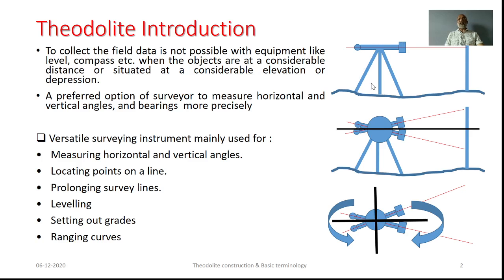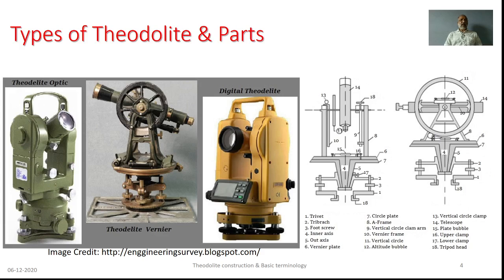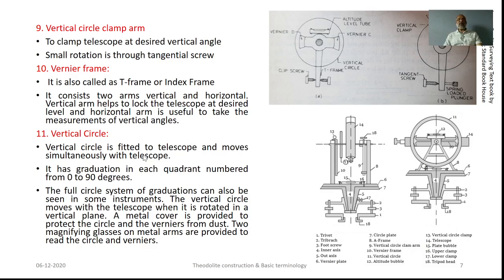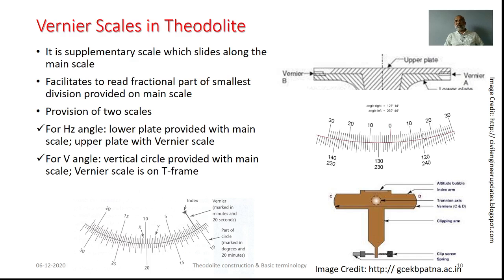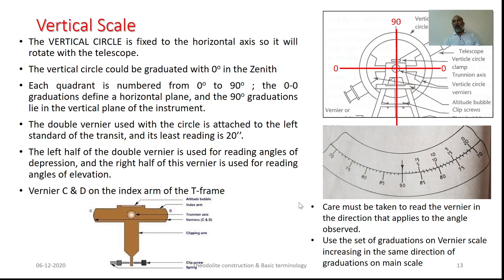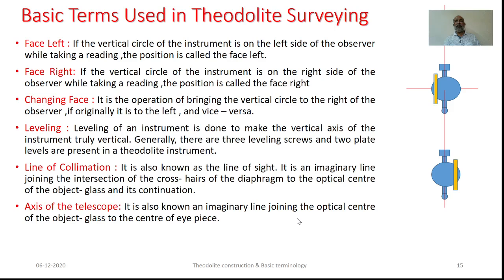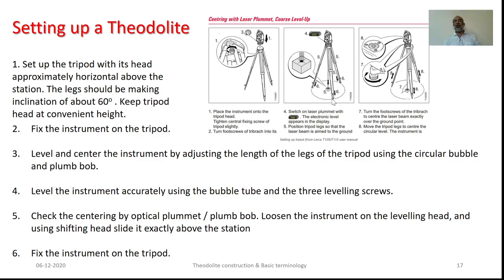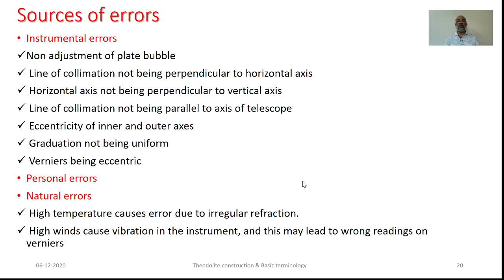M2_C_L2: Theodolite Construction & Basic Definitions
Construction of Vernier Theodolite & Basic Definitions in Theodolite Surveying:
In land surveying it is not possible to collect the field data with equipment like level, compass etc. when the objects are at a considerable distance or situated at a considerable elevation or depression with respect to the equipment. Vernier theodolite is a preferred option of surveyor to measure horizontal and vertical angles, and bearings more precisely as it is very versatile surveying instrument which can also be used for, measuring horizontal and vertical angles, locating points on a line, prolonging survey lines, levelling, setting out grades and ranging curves. This video is an educational resource and is focussed on the key aspects such as -- Construction of Vernier Theodolite, Vernier Scale, Basic Definitions, and Temporary Adjustments of theodolite. As one learns the concepts he/she is expected to recognize parts of theodolite and their function, explain basic terminologies used in theodolite survey and to set theodolite on the station and carry out temporary adjustment for the equipment.